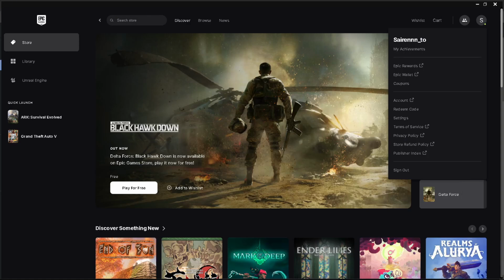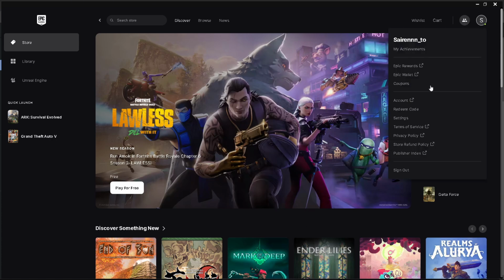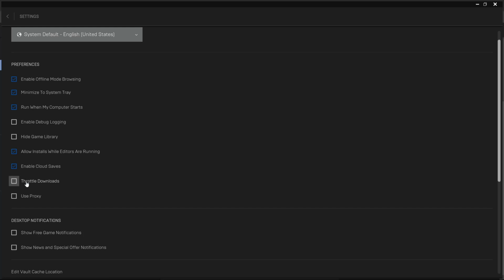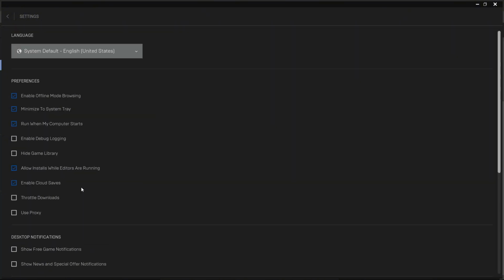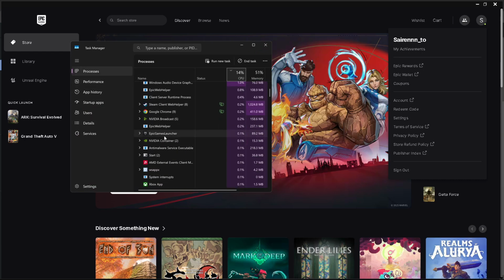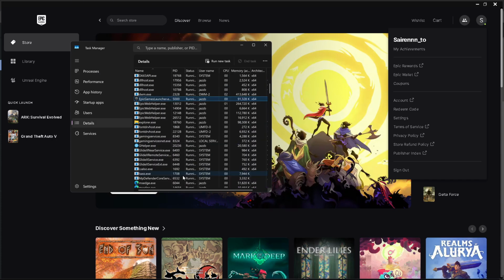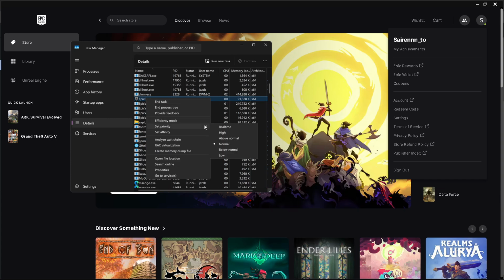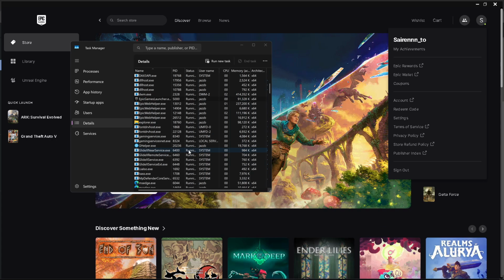How to Fix Slow Download Speed on Epic Games Launcher (Faster Downloads)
Struggling with slow downloads on the Epic Games Launcher? 🎮 In this quick guide, we’ll show you simple tricks to boost your download speed and get back to gaming faster. Watch now! 🚀